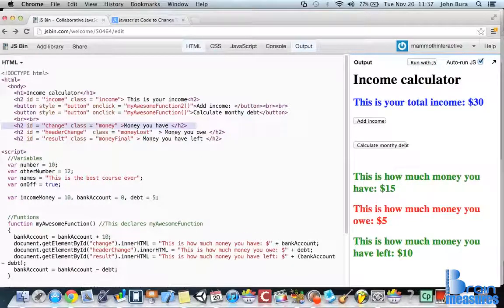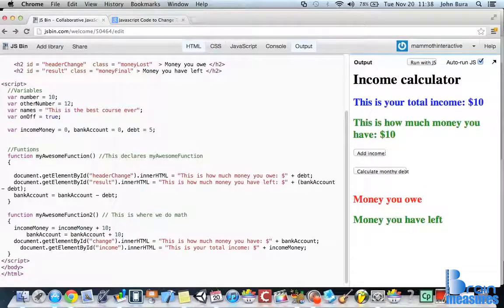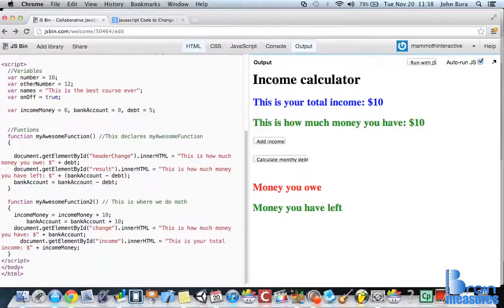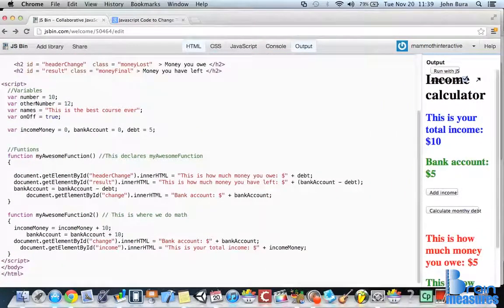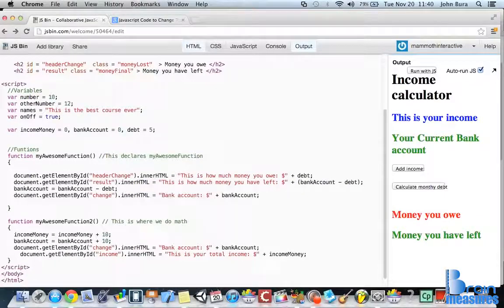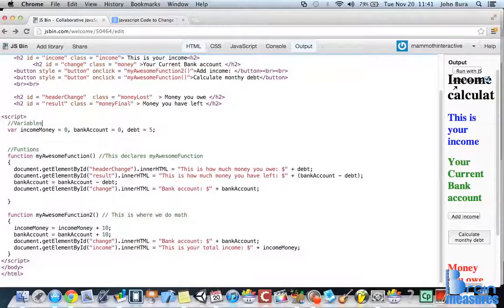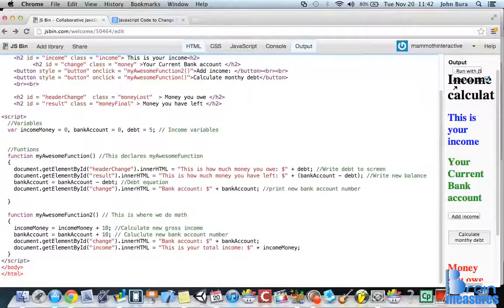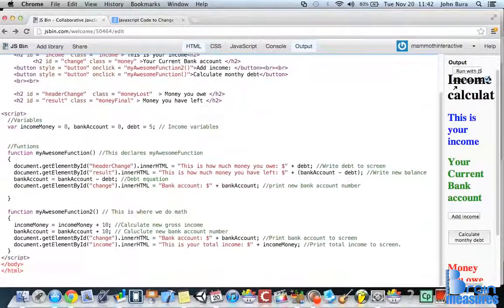Section 5 JavaScript 198 Income calculator - adding more functionality and comments